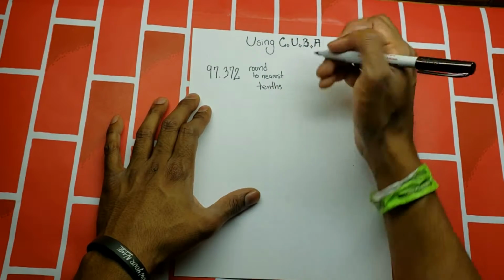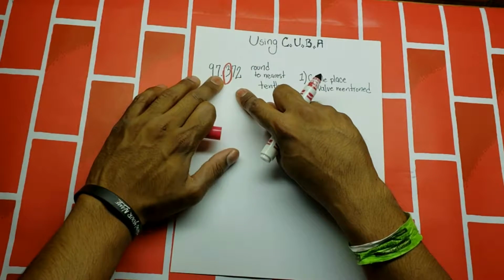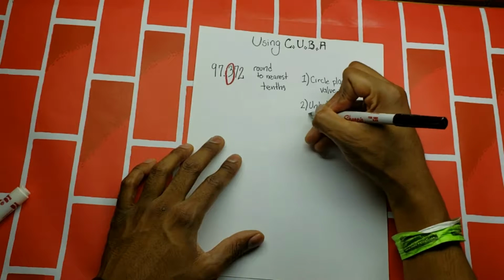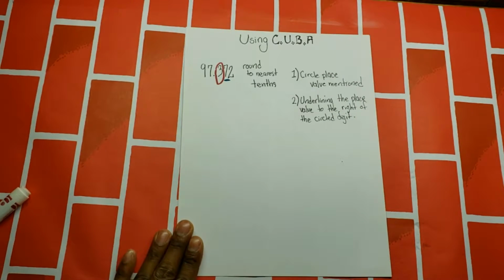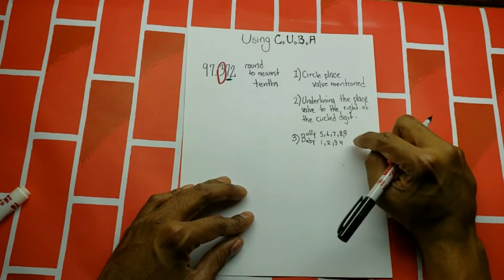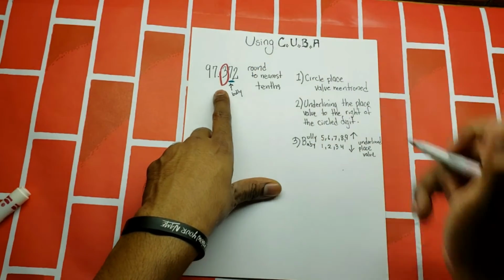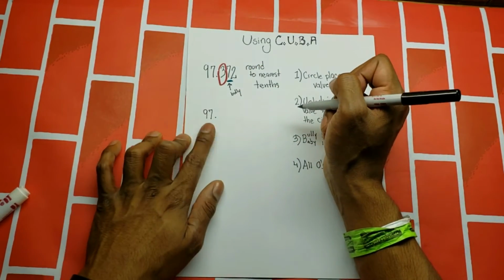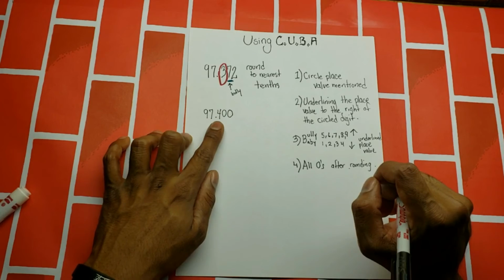C.U.B.A : Strategy for Rounding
C.U.B.A is a reliable strategy for rounding whole and decimal number values.

C. Circle place value mentioned
U. Underline place value to the right of circled value
B. Baby ( 1,2,3,4) round down or Bully (5,6,7,8,9) round up
A. All Zero's after rounding the CIRCLED place value.